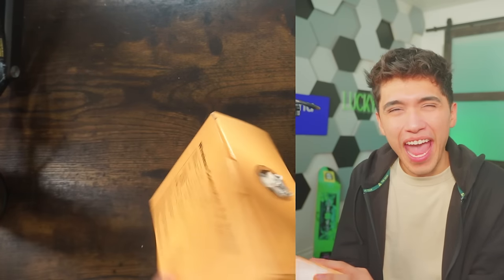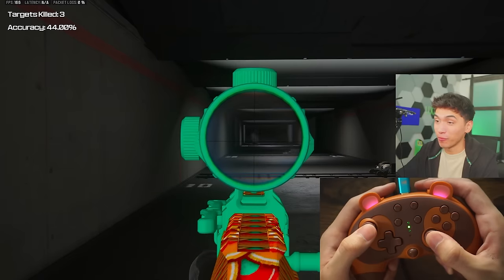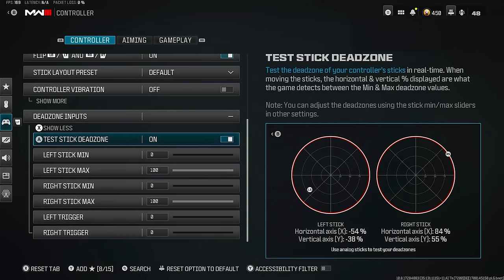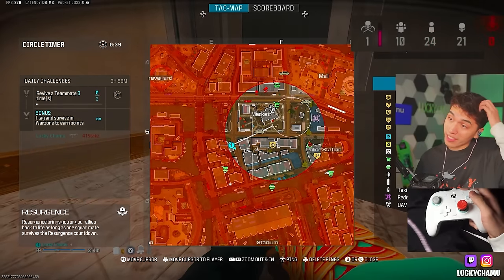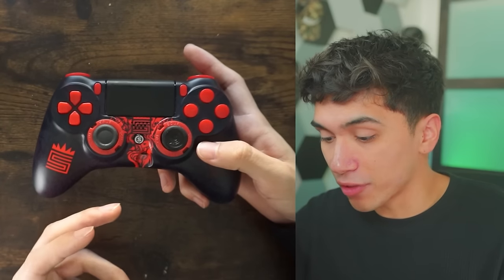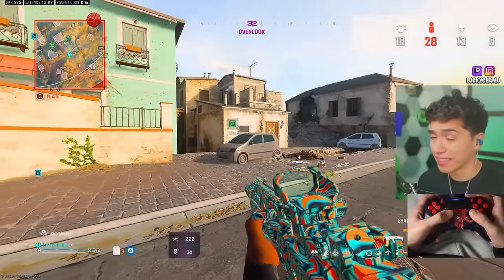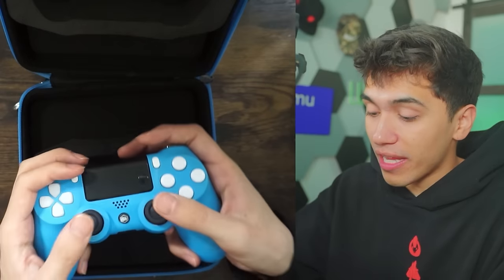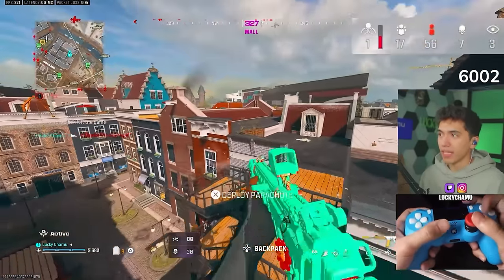$5 vs $500 Controller on Warzone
Lucky Chamu wins a call of duty game of warzone using meta loadouts such as the HRM Sub meta loadout, the MTZ 762 Battle rifle, and the new no recoil meta loadout mtz 556. The new warzone season 2 upcoming meta loadouts include no recoil and broken meta loadouts that you have to try!